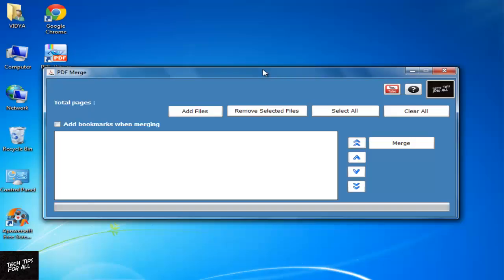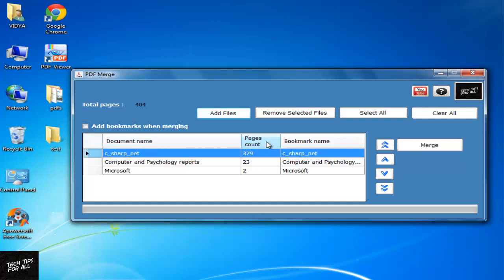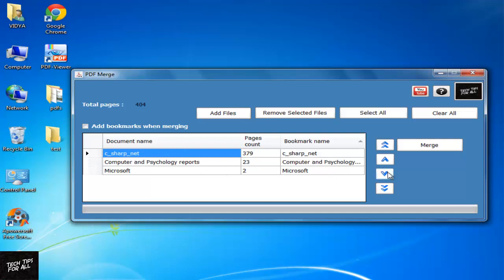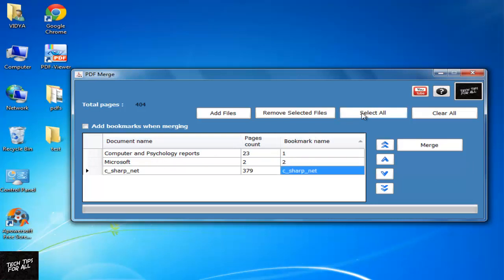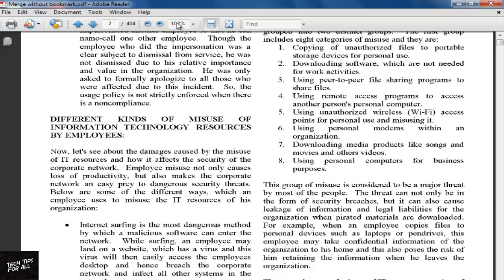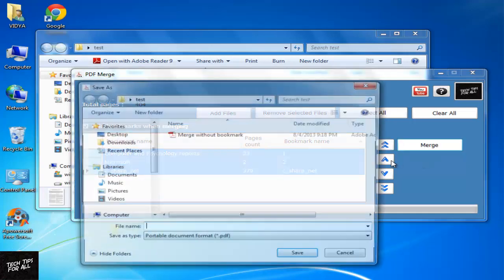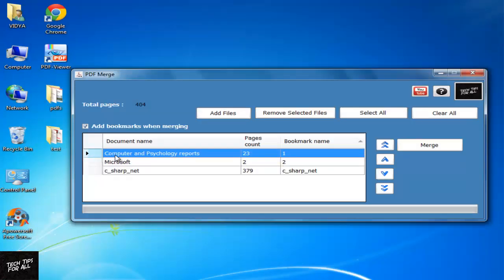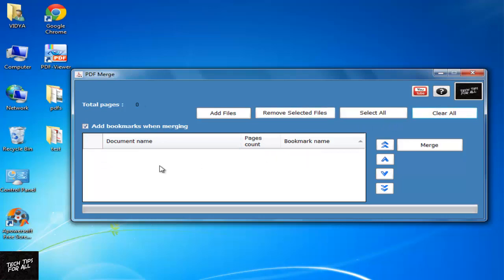How to Combine or Merge PDF for Free